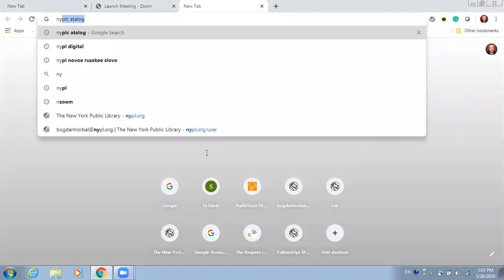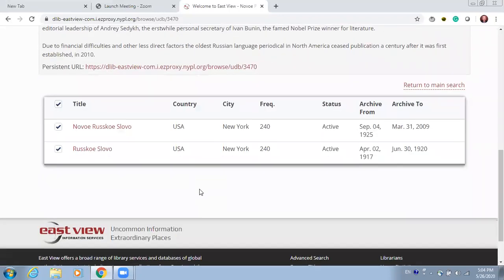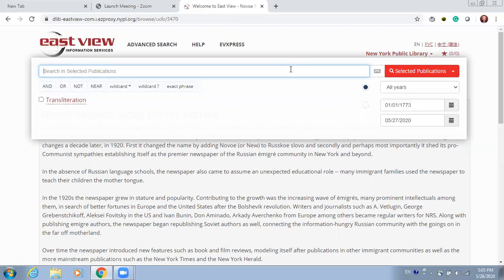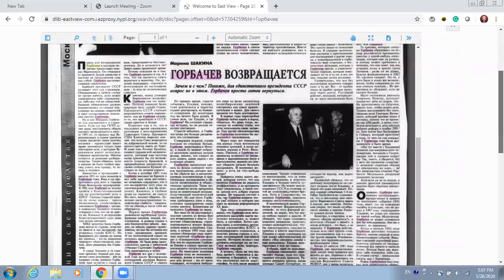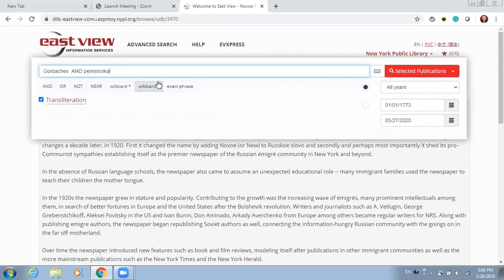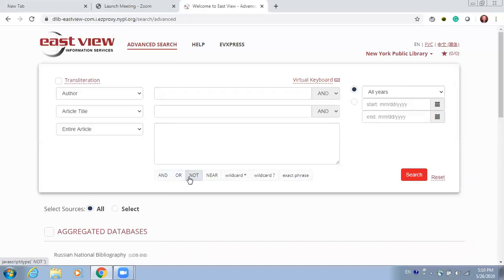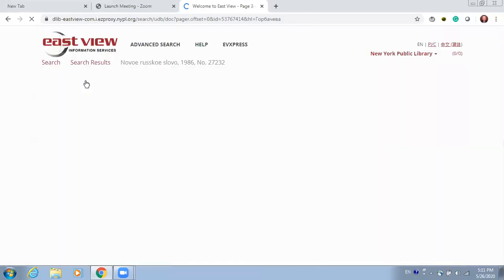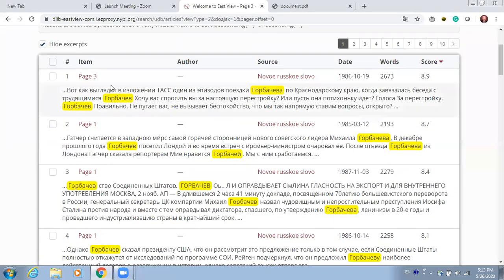Bogdan Horbal (NYPL). "Using "Novoe Russkoe Slovo' Database" (May 26, 2020)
Learn how to use the searchable database of "Novoe Russkoe Slovo," the oldest Russian emigre newspaper (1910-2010, New York). The database is offered by Eastview and is accessible with a New York Public Library card.

Bogdan Horbal is the curator for Slavic and East European collections. In this capacity he oversees the development of collections in vernacular languages, provides reference assistance to researchers and does outreach to the scholarly world. Horbal has written many works on Lemkos, a small ethnic group in Poland. His PhD in history is from the University of Wrocław in Poland and his MLS is from Queens College, CUNY.